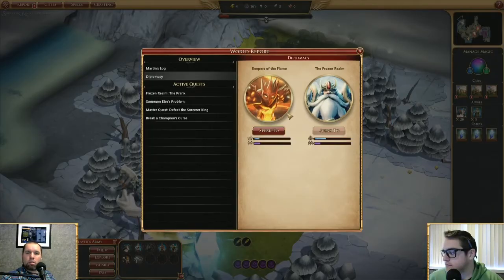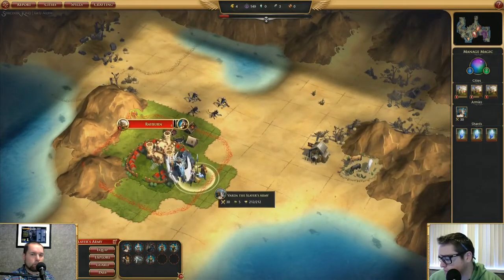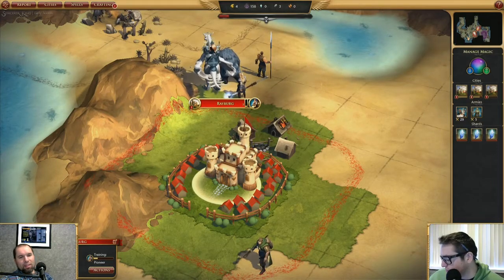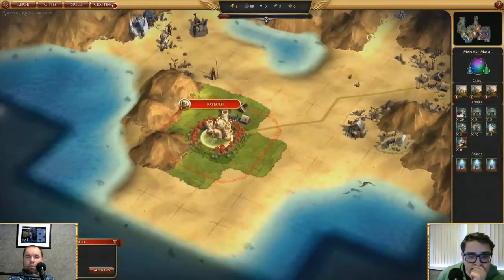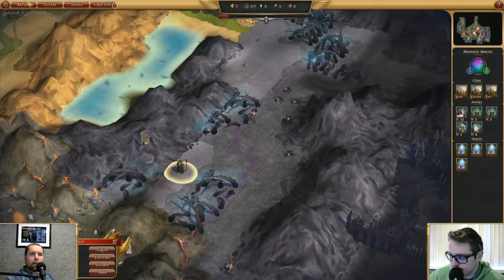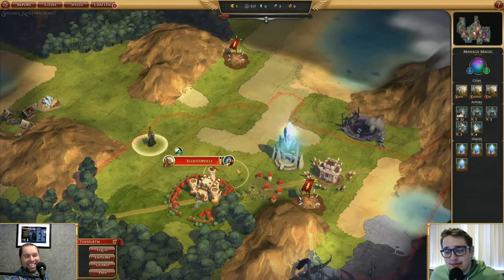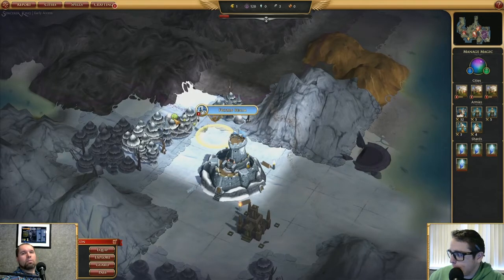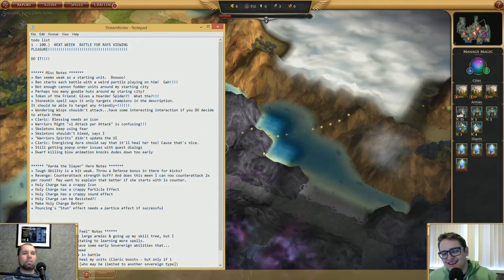Sorcerer King Dev Stream - March 18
Designer Scott Tykoski reviews the recently released beta 5 and takes player questions and feedback.

Learn more about the game and join the Early Access Program today at the Sorcerer King official game

Streaming live all your favorite games and more!